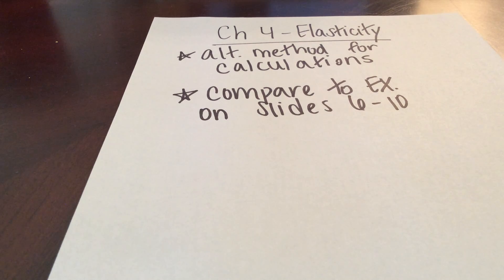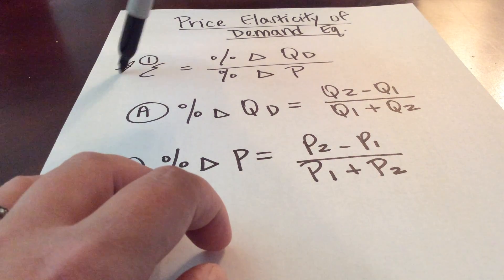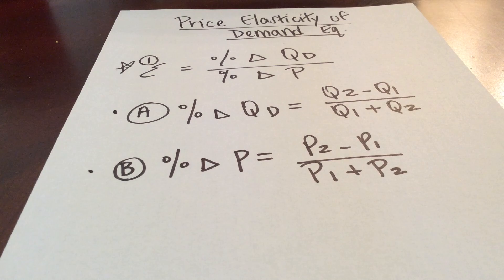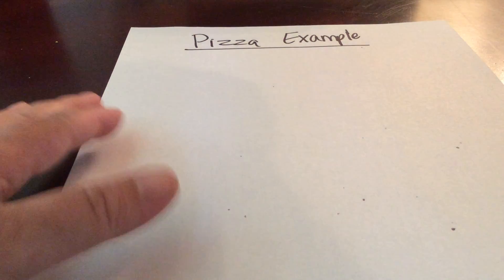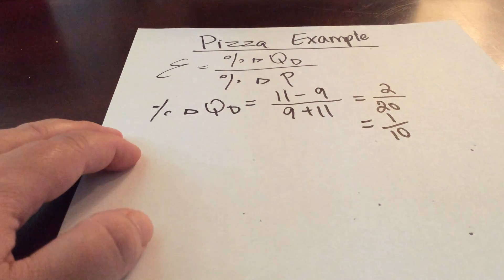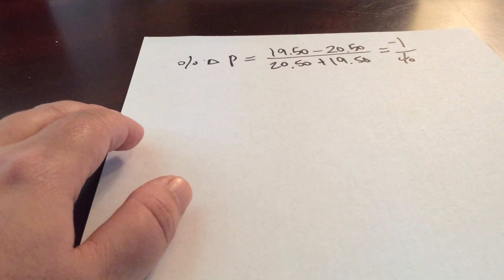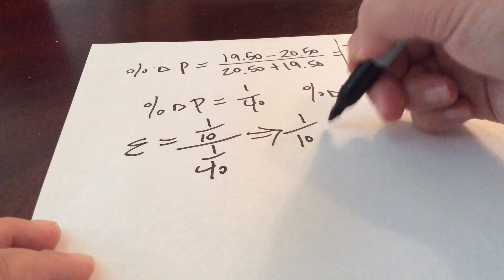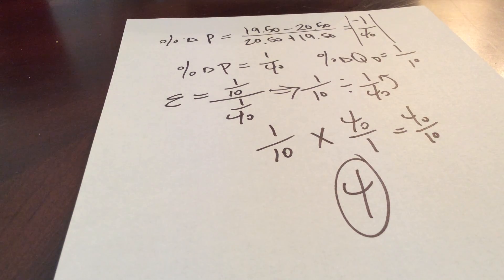Price Elasticity of Demand Example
Professor Hildebrandt works through an alternative method of calculating Price Elasticity of Demand using the same pizza example that was presented in the textbook. This is for Principles of Microeconomics.